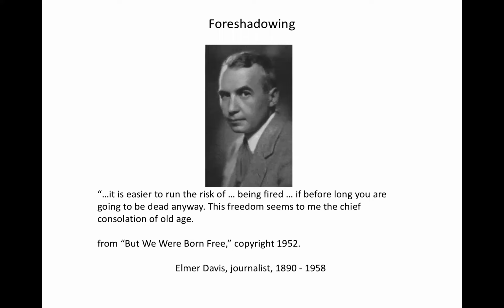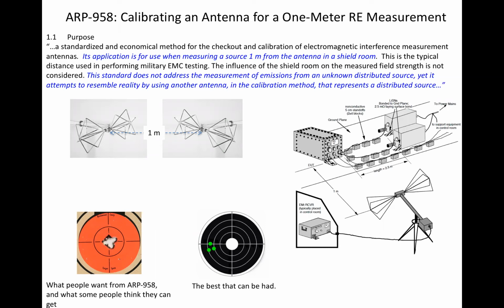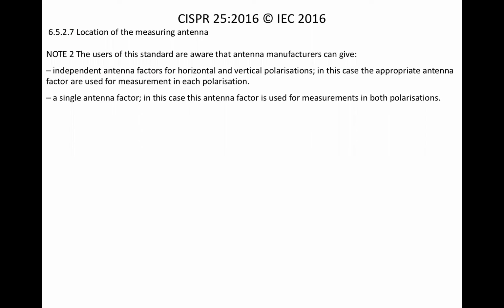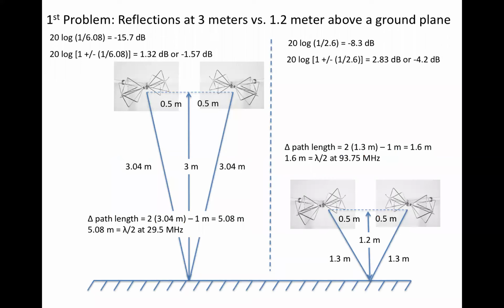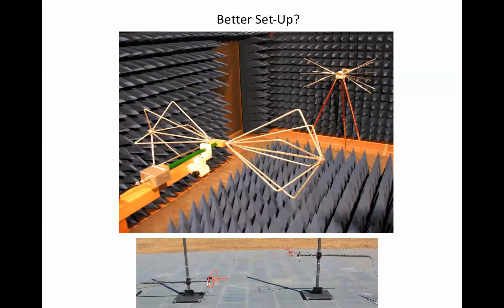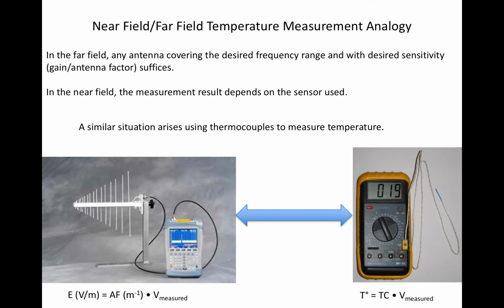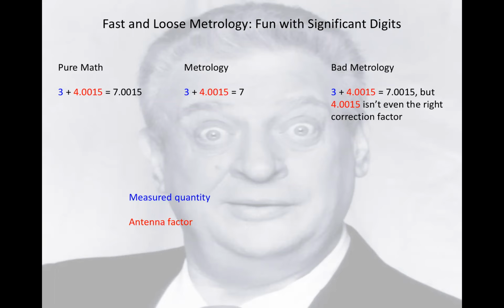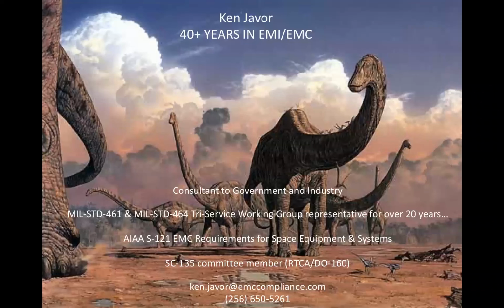DRAFT SAE ARP-958E - A giant Step Backwards. Speaker: Ken Javor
Objections to the DRAFT SAE ARP-958E EMI Measurement Antennas - Calibration Method.   Objections lodged by Ken Javor from EMC Compliance.  Presentation to the Southeastern Michigan IEEE MC Society on June 17, 2021